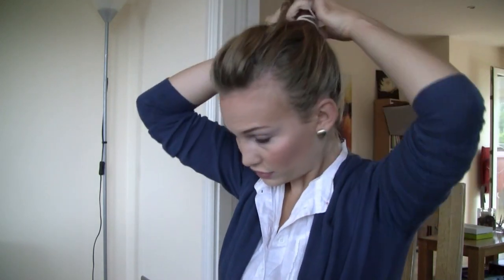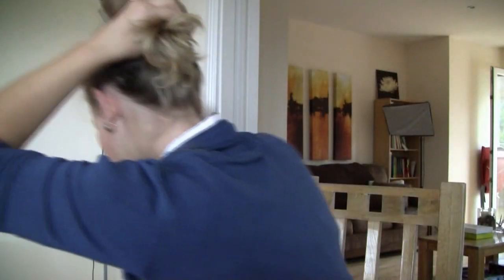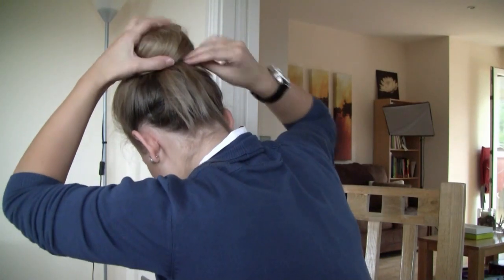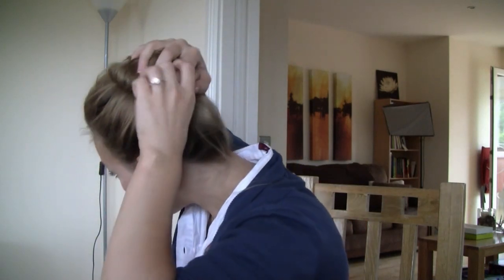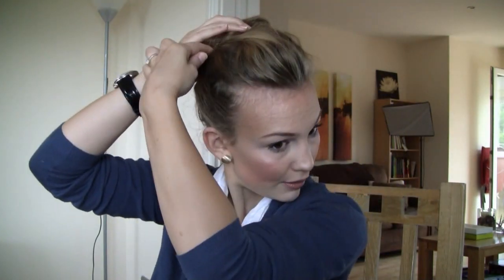HowTo: Textured Messy Bun!